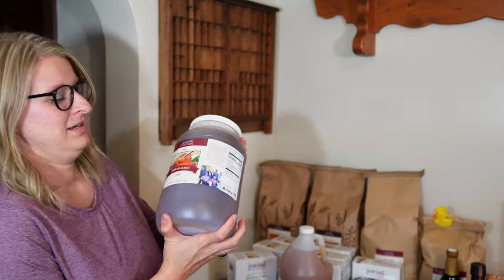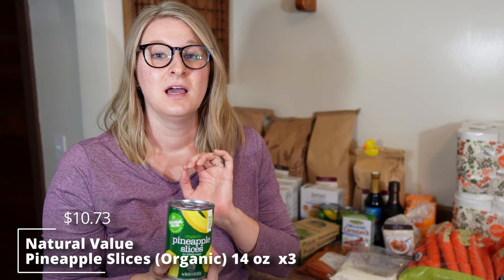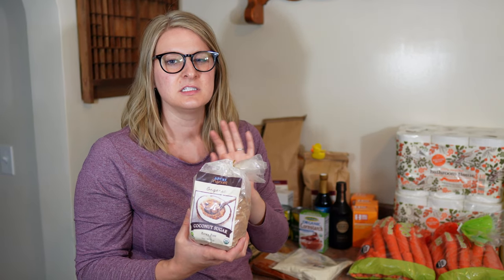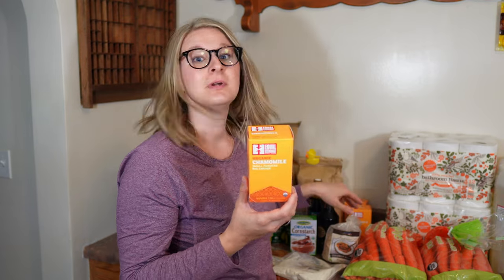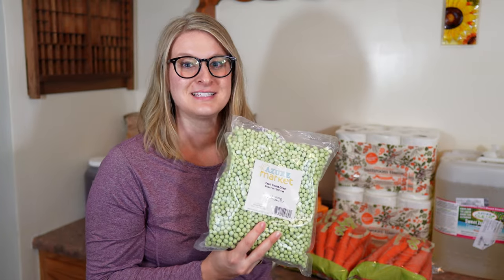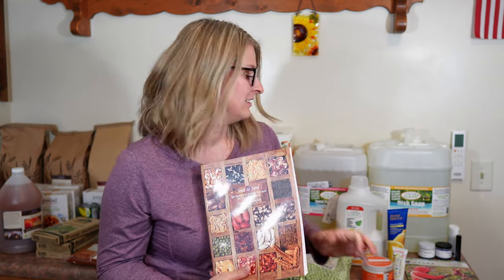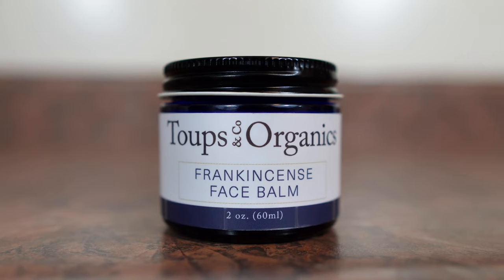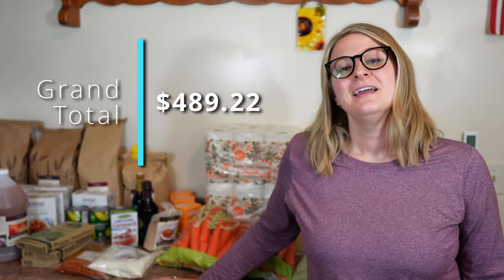HEAVIEST AZURE STANDARD HAUL YET! (with prices) + Mini Toups & Co Haul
Azure Standard has THE BEST organic and non-GMO foods!  In this LARGE grocery haul for October 2022, we bought produce, dried goods and toxin free cleaning supplies. We've included prices in the video so you can decide if you should add any of these items to your next bulk food order!  We also share our favorite skincare deodorant and cosmetic products from Toups & Co!

🎥 𝐂𝐡𝐚𝐩𝐭𝐞𝐫𝐬:
0:00 Our Largest Azure Standard Haul Ever!
0:08 Honey, Flour, Pasta, Granola
2:36 The Best Azure Standard Seasoning Mixes!
3:12 Coconut Sugar, Brewed Soy Sauce & The Best Tea
5:18 Azure Standard Healthy Kids Snacks
6:14 The Azure Standard Item We Said We Would Never Order!
8:26 Azure Standard Personal Care Items
8:50 Toups and Co Product Reviews & Special Code
11:31 Grand Total